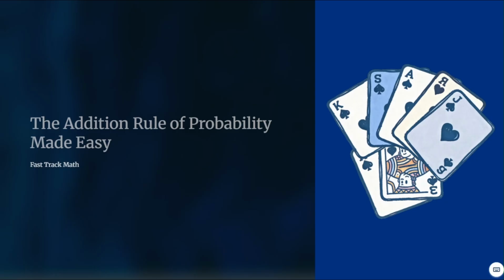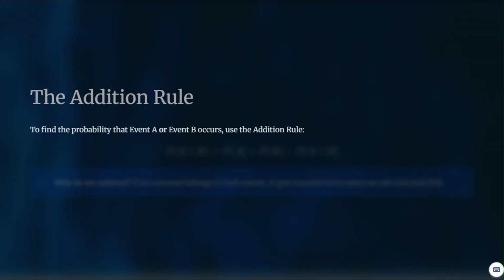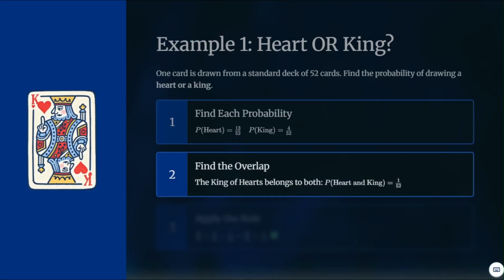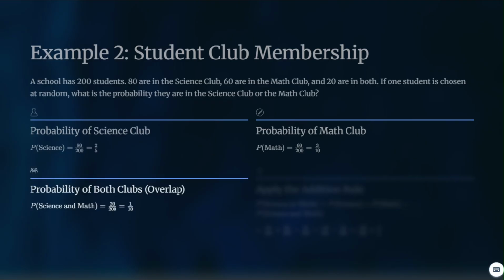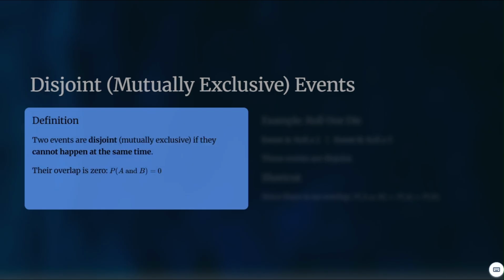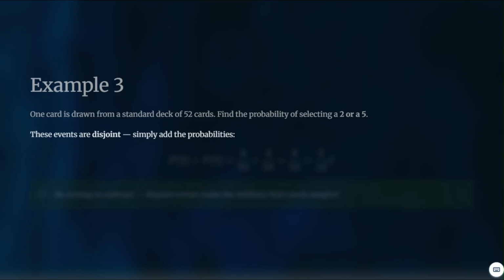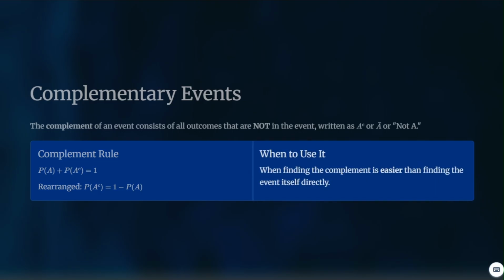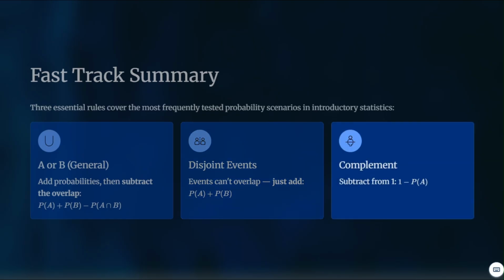The Addition Rule of Probability Made Easy!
Can you always add probabilities when you see the word "or"?

Not always!

In this Fast Track Math lesson, you'll learn the Addition Rule of Probability, how to recognize compound events, when events are mutually exclusive (disjoint), and how to use the Complement Rule to solve probability problems quickly.

📊 In this lesson, you'll learn:
✅ What is a compound event?
✅ The Addition Rule of Probability
✅ Why we subtract the overlap
✅ Disjoint (Mutually Exclusive) Events
✅ The Complement Rule
✅ Step-by-step probability examples

Fast Track Tip:

Whenever you see the word "OR", think:
Add the probabilities... then ask yourself, "Is there any overlap?"
If there is, subtract it.
If the events are mutually exclusive, there is no overlap, so simply add the probabilities.

Timestamps:
00:00 Intro
00:30 Compound Events
01:05 Addition Rule
01:43 Example 1
02:37 Example 2
04:02 Disjoint Events
04:58 Example 3
05:38 Complementary Events
06:23 Example 4
06:48 Fast Track Summary